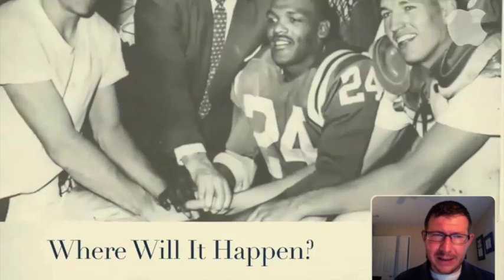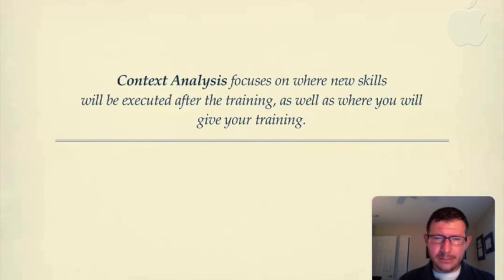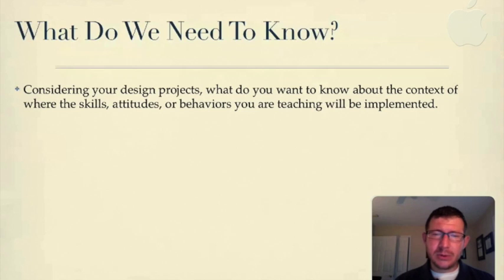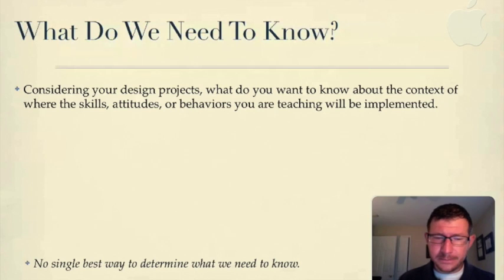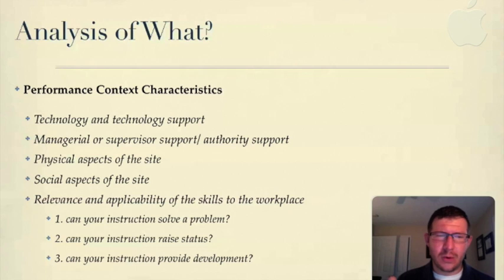The Context Analysis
So, where will all this instruction happen? Great question...